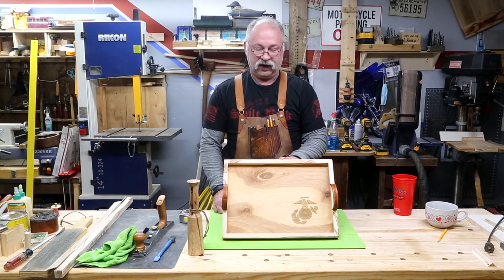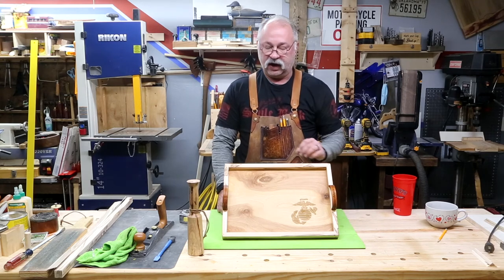Personalized TV Serving Tray With Leather Handles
In this vdieo we show you how we made this beautiful TV tray for my lovely wife. She was in the Marine Corps right after high school.
Dale & Angie

* Debt Free Off Grid Cabin
* Off Grid Mini Cabin Series
* Off Grid Cabin Building
* Camp Cooking
* Camping Tips & Tutorials
* Cooking with a Smoker and Cast Iron
* Discada Cooking
* Gear and Product Reviews
* General Camping tips
* Travel Vloggs
* Outdoor Living even in the Back Yard.
* Turn your Back Yard into an Oasis.

Yes we do get a small amount of money from folks using these links, No you will not notice a difference in cost if you choose to purchase using our links.
Archery Equipment
Mountain Man Beaver Fur
Base Camp Hot Water Heater,
Olight i1R EOS
22” DIscada

Franklin Barbecue Book $18
Smoking Meats, The Essential Guide $17
Smoking with Myron Mixon $12
101 Things to do with a dutch oven
Lodge Dutch Oven Cook Book

Fun Stuff:
iGrill 2 Thermometer $99
Rubber Maid Com Food Tote $19
River Country Thermometer $19
Lava Lock Smoker Gasket $18
XL Bamboo Cutting Board $15
Webber 7416 Charcoal Starter $15
Char Broil Cast Iron Smoker Box $10
Meat Smoking Guide $10
Bays Mineral Oil for Cutting Board $8
Webber Apple Wood Chips $4

Bamboo Cutting Board
Bamboo Protectant Oil

Dutch Oven and Accessories
Camp Maid Kit
Camp Maid Dutch Over Carry Case
Camp Maid Lid Holder
Camp Maid Delux Kit

Off Grid and Camping Tools We Use.
Biolite Off Grid Cabin Lighting
Olight Rechargeable M2r
Olight Weapons Mounted Light
Olight M2R Baton

Goal Zero, Personal Solar Charger

Music for this video has been provided by YouTube Creative Commons and you are free to use this music in your monitored video.